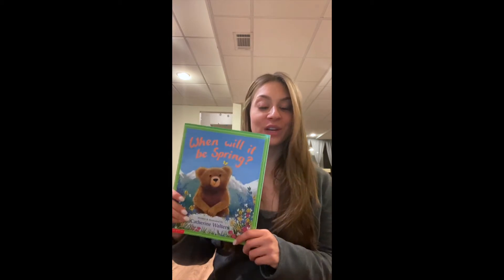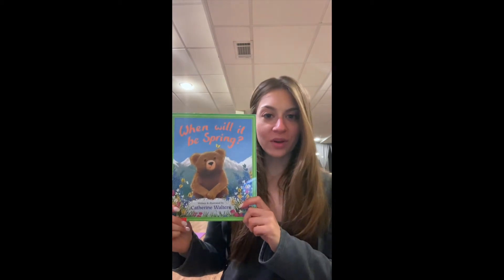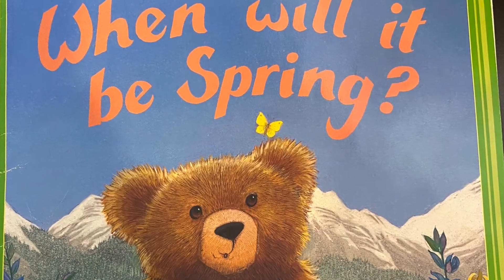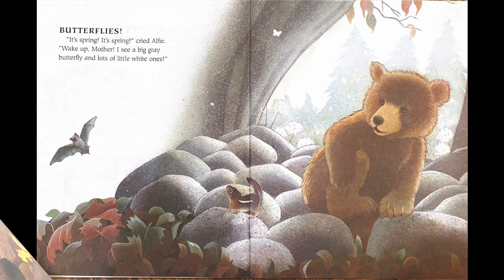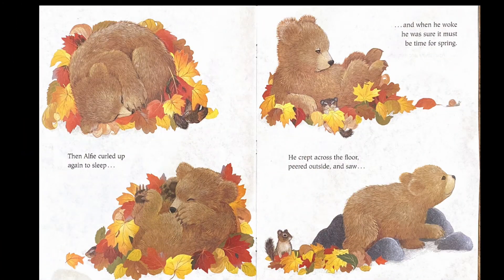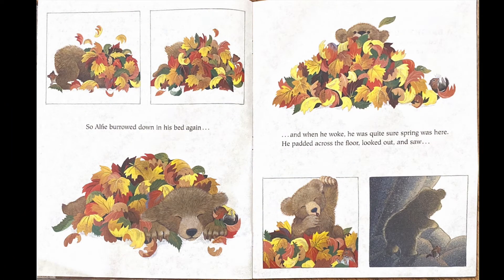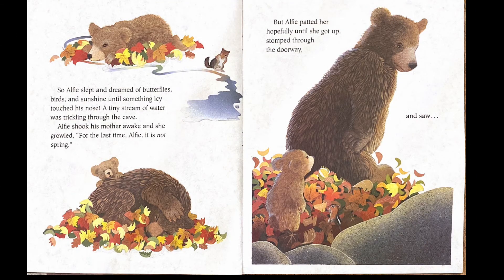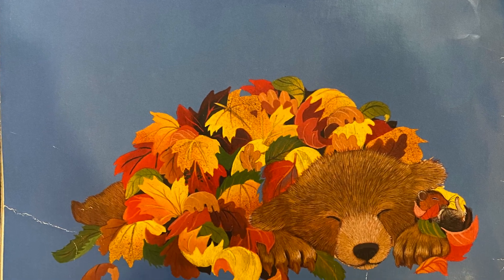Literacy: When Will It Be Spring? Literacy Read Aloud with Ms. Jenna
Welcome to our first virtual literacy lesson with Ms. Jenna! Listen to Ms. Jenna Reading When Will It Be Spring ?